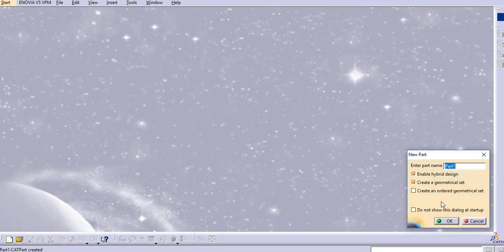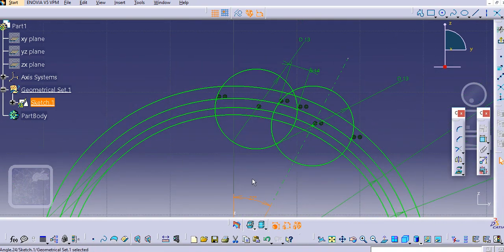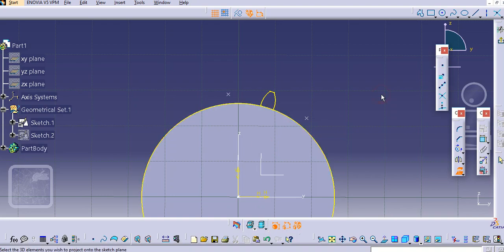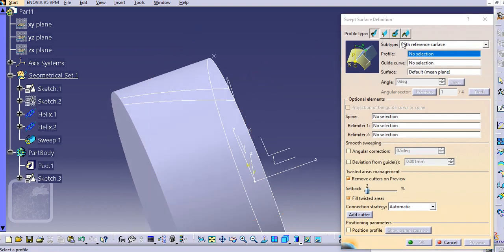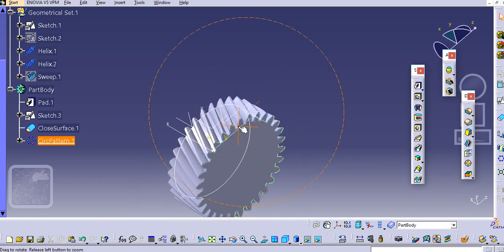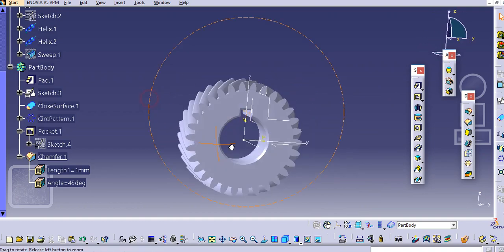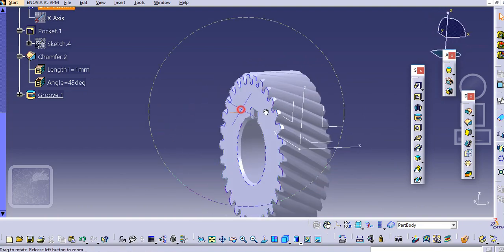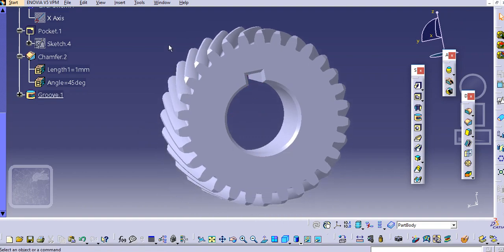Design of Helical Gear I Tooth Profile in CATIA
Watch our new video for "Design of Helical Gear I Tooth Profile in CATIA"